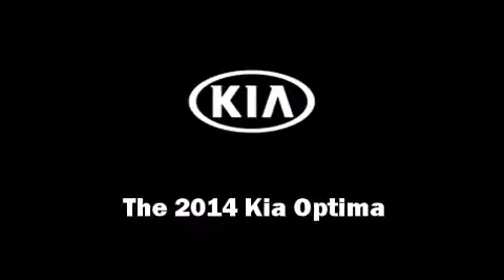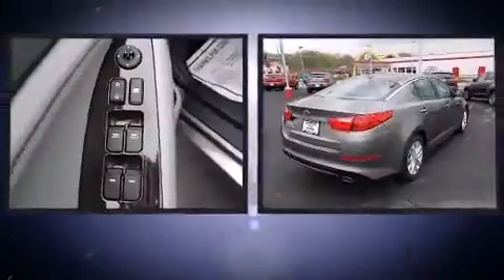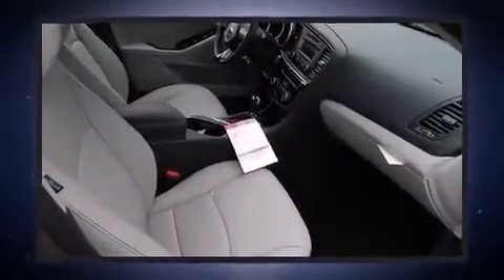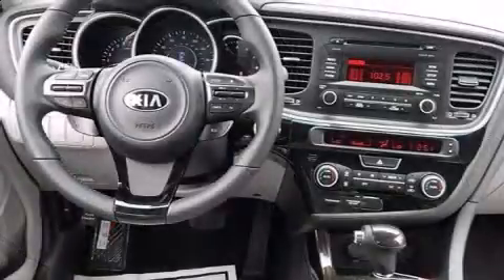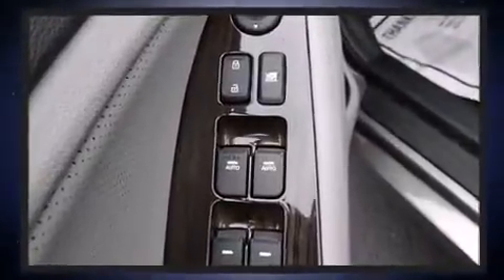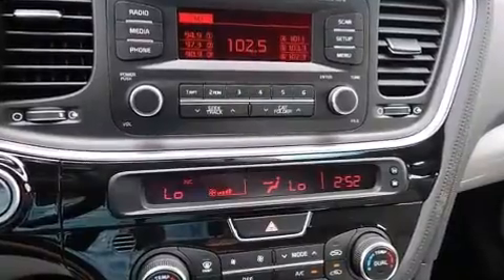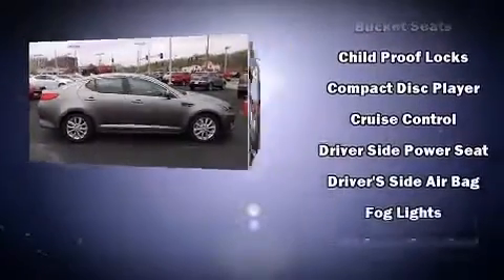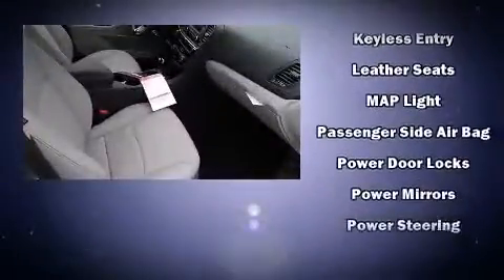2014 Kia Optima EX in Overland Park, KS 66202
The 2014 Kia Optima. This 4 door, 5 passenger sedan is waiting for you to take home! It features an automatic transmission, front-wheel drive, and a 2.4 liter 4 cylinder engine. A wealth of standard features means that you no longer have to sacrifice. Such as remote keyless entry, 1-touch window functionality, variably intermittent wipers, an automatic dimming rear-view mirror, heated door mirrors, cruise control, an overhead console, and a split folding rear seat. Features such as automatic climate control and leather upholstery prove that economical transportation does not need to be sparsely equipped. Kia also prioritized safety and security by including: head curtain airbags, front SIDE impact airbags, traction control, brake assist, anti-whiplash front head restraints, a security system, and 4 wheel disc brakes with ABS. For added security, dynamic Stability Control supplements the drivetrain. We pride ourselves on providing excellent customer service. Stop by our dealership or give us a call for more information.